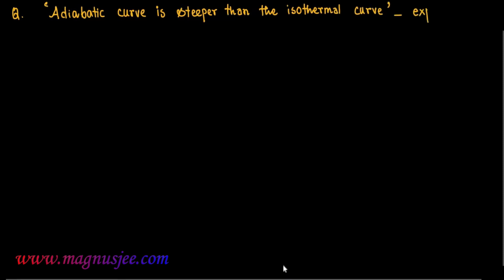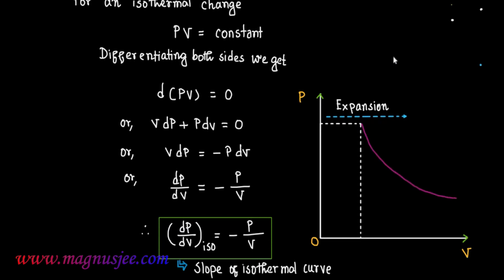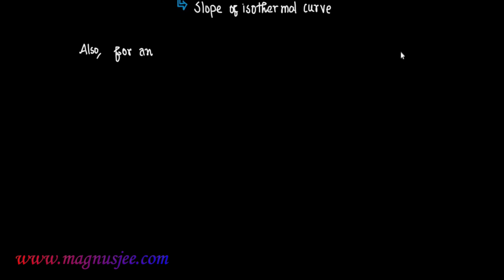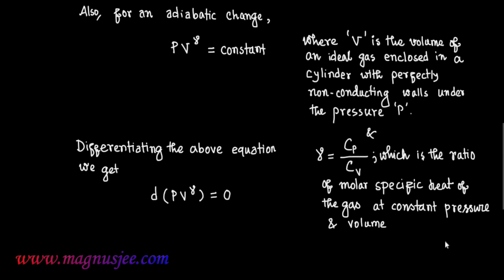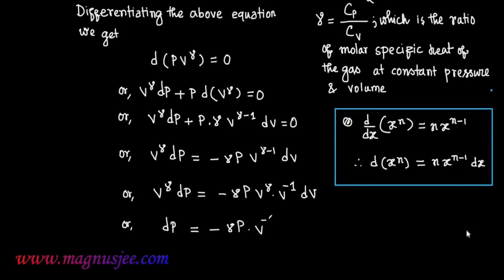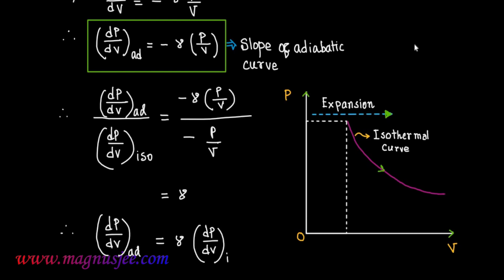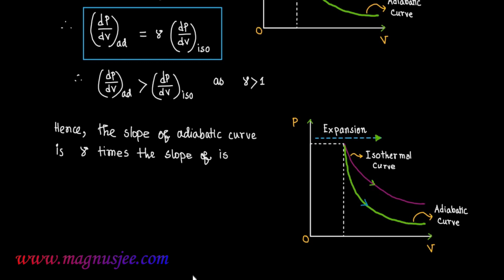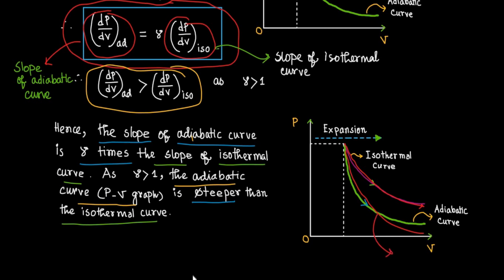" Adiabatic Curve is steeper than the isothermal curve " -Explain. ◉ 1st Law of Thermodynamics..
◉ Chapter : 1st Law of Thermodynamics.. ◉ Topic : " Adiabatic Curve  is steeper than the isothermal curve " - Explain.
For an isothermal process, we know that there is no change in temperature, i.e. ΔT=0.
 Then, by the ideal gas law, we have:
              PV= Constant
Differentiating the both sides we get
           d (PV) = 0
∴   (dP/dV)iso = - P/V ; This is the slope of Isothermal Curve.

For an adiabatic process, the energy input into the system by heating is necessarily zero, i.e.  dQ = 0
.For an adiabatic change
             PV^ γ = Constant

           d ( PV^ γ ) = 0
∴   (dP/dV)ad = -  γ  P/V ; This is the slope of Adiabatic Curve.

∴   (dP/dV)ad =   γ (dP/dV)iso
Hence, the slope of adiabatic curve is γ times the slope of isothermal curve.
As γ is greater than 1 , (dP/dV)ad  is greater than  (dP/dV)iso  . So, Adiabatic is steeper than the isothermal curve